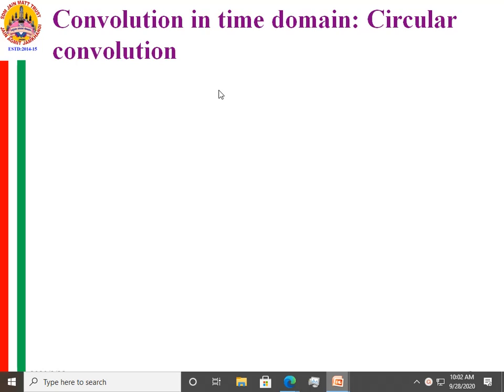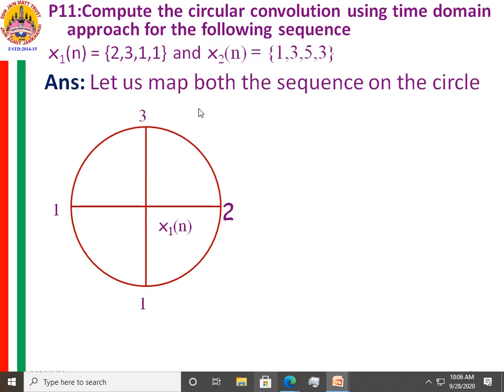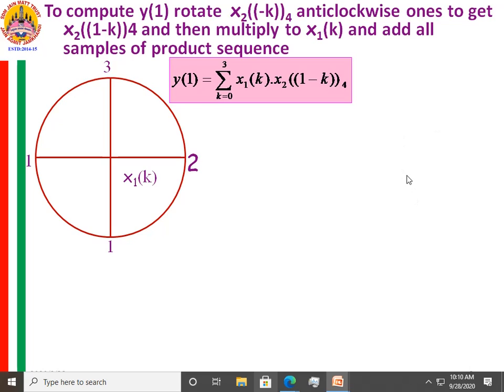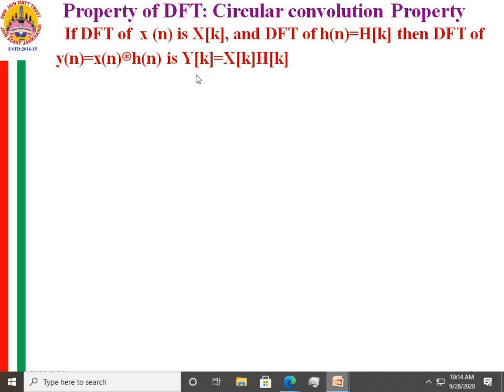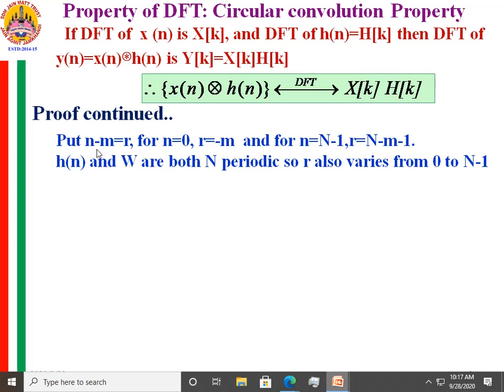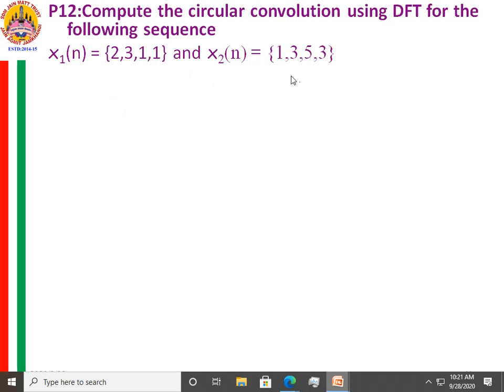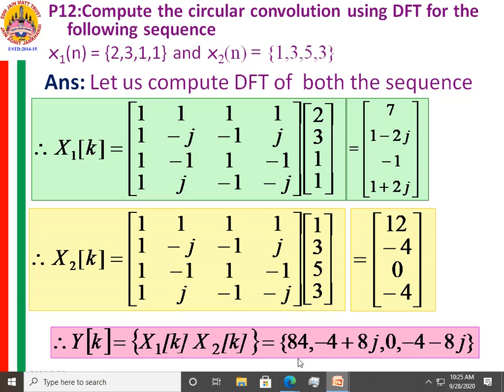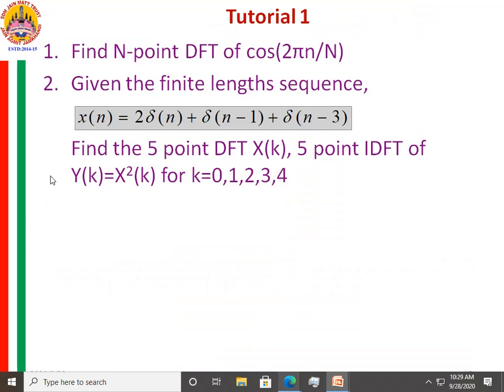Circular convolution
Recorded lecture on circular convolution: Time domain approach and using DFT is explained in this session